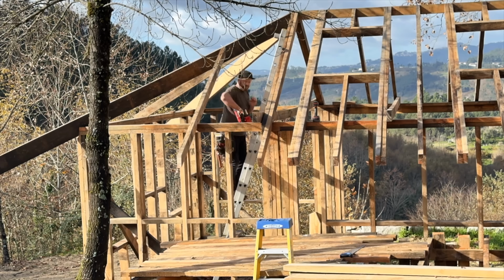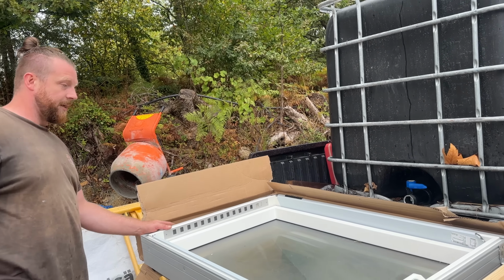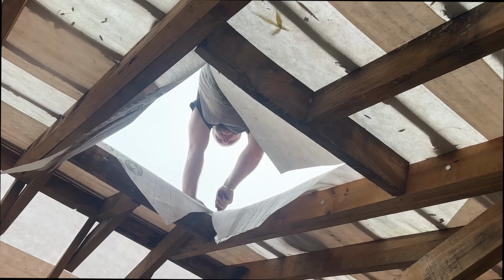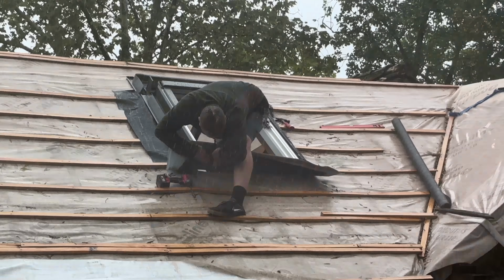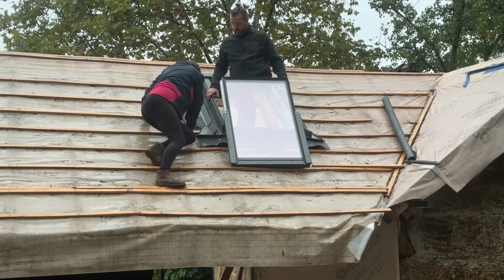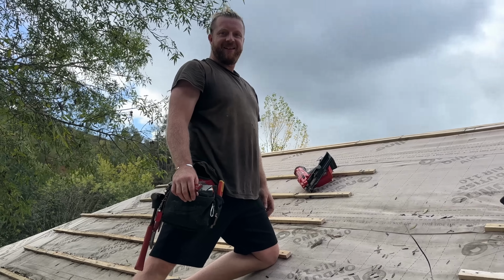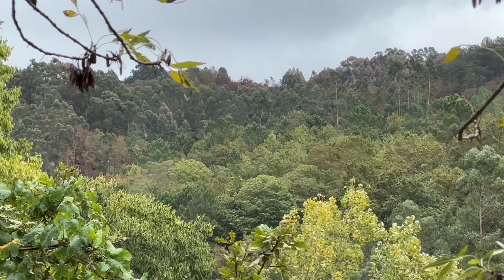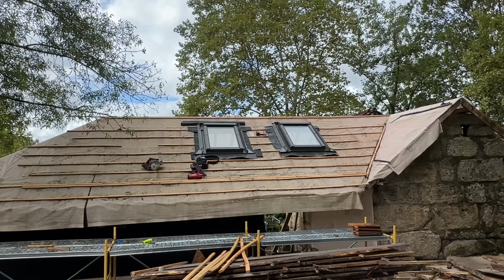Renovating Our Abandoned Farm House but Things Don’t always go to Plan….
This week as we make a massive change to our stone house. But it doesn’t always go to plan.